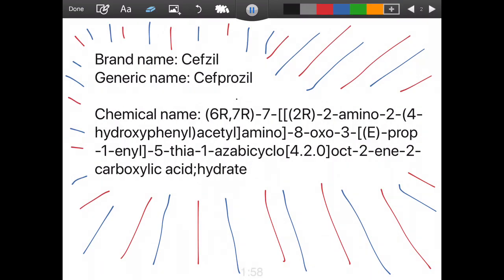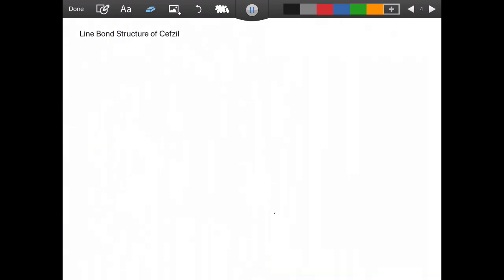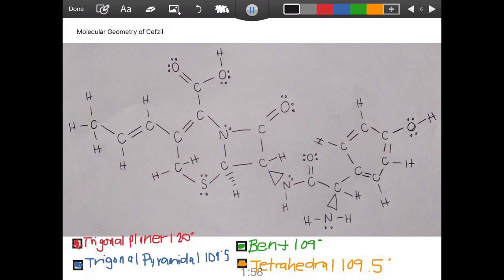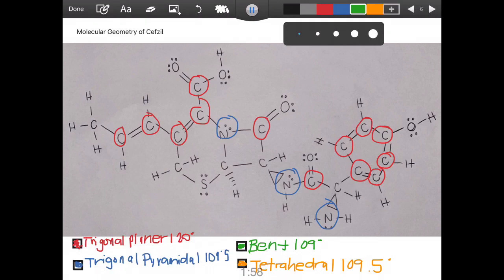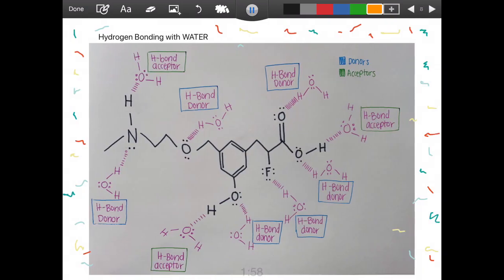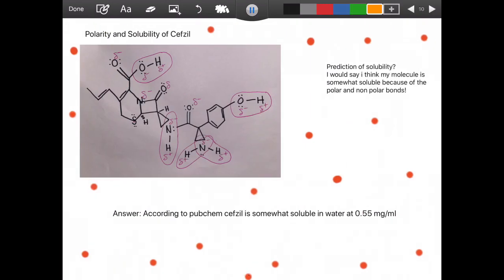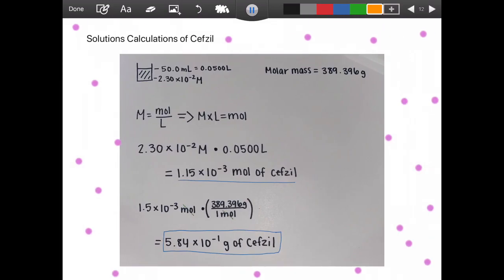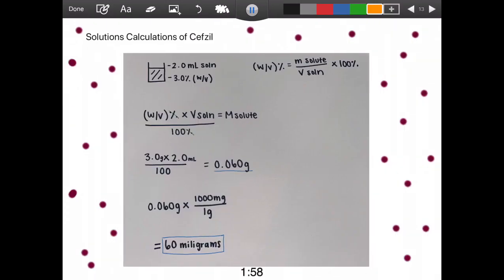MolecularPortfolio Cefzil Katelyn Bier